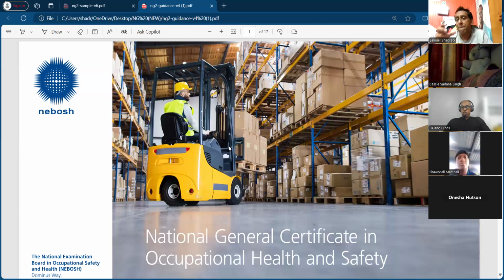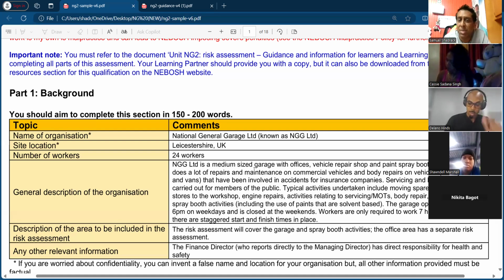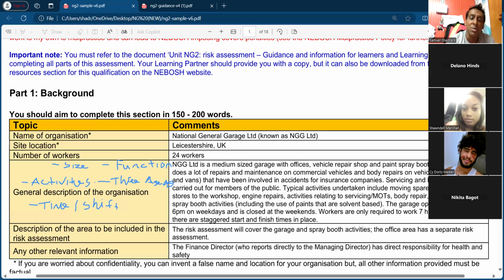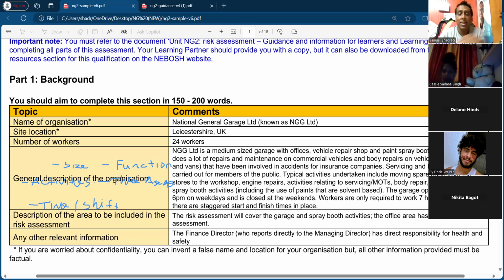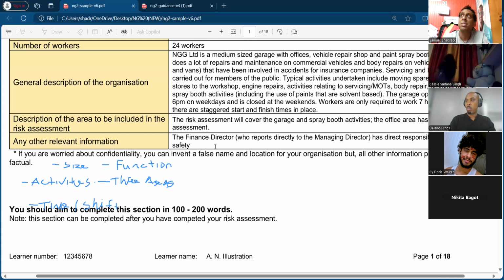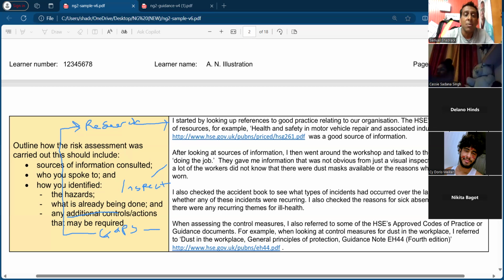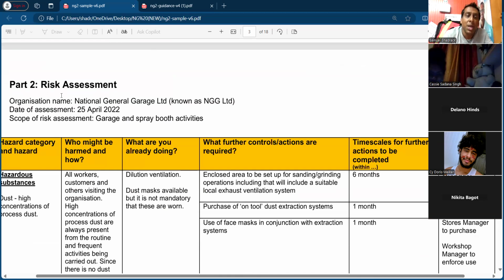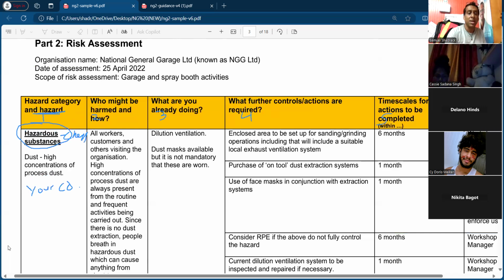Guy June class project part 1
NEBOSH project NG 2 part 1
Introduction
Methodology